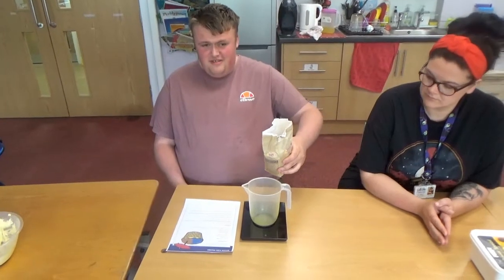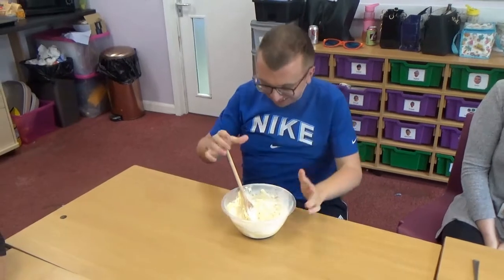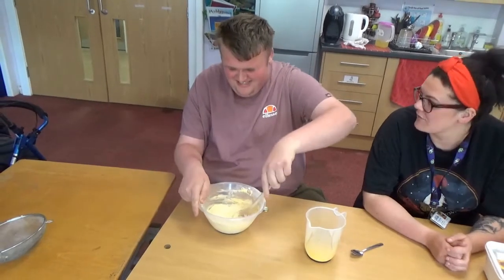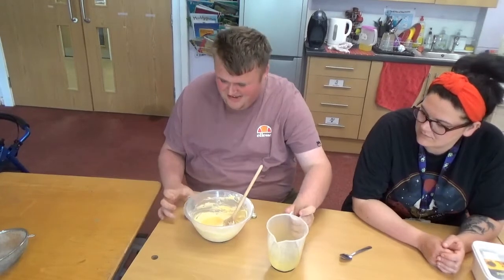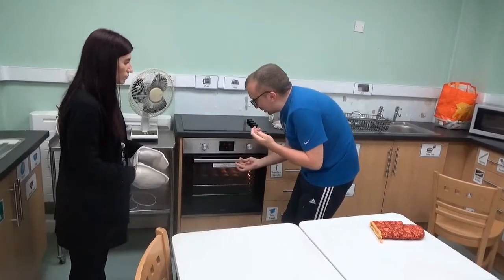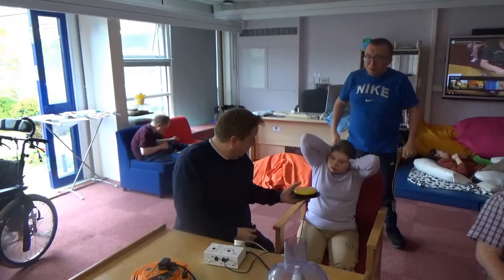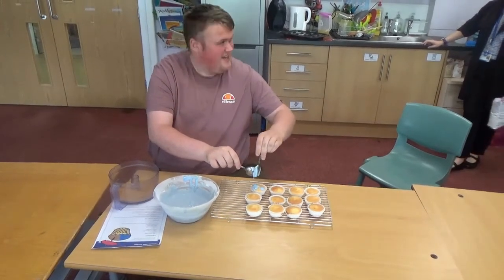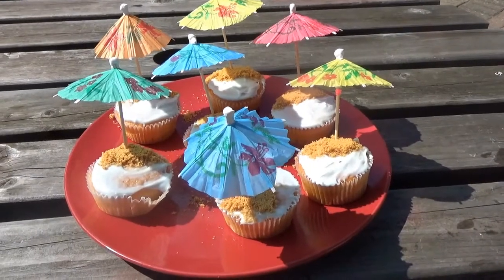Catcote Cooks Millie Beach Cakes 2022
The gang are doing the AMAZING story of 'Millie the Mermaid Who Couldn't Swim' so decided to make Ginger Beach Cakes. You get BRILLIANT sand by blitzing Ginger Nut Biscuits - it looks real and tastes gorgeous!

Listen for Caitlin laughing all the way through today's episode and Dylan''s hilarious "Dead Hares" routine!